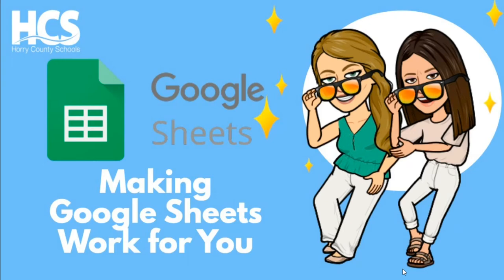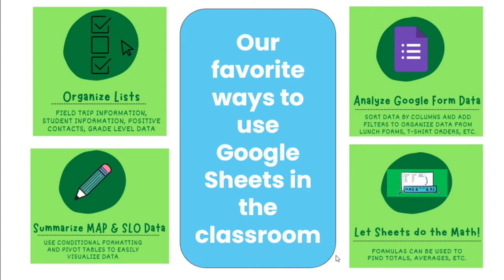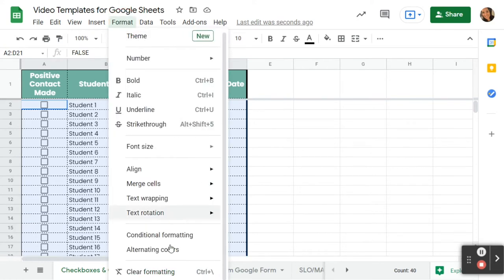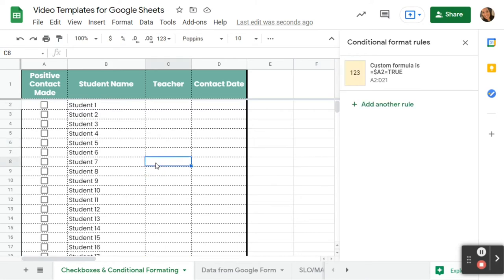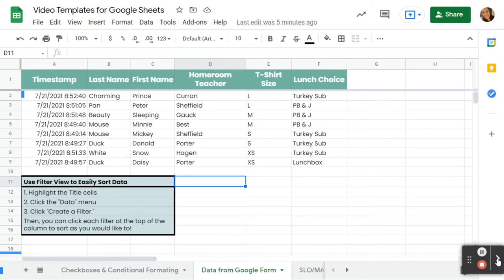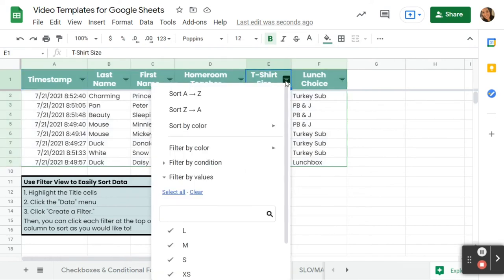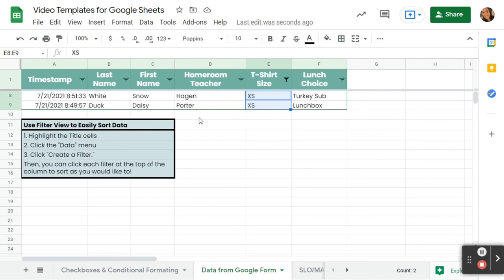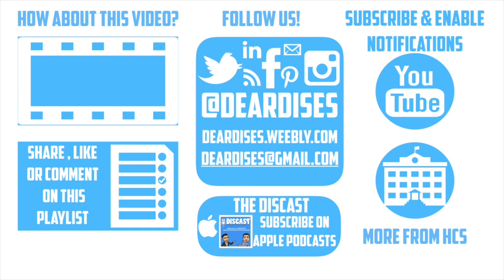Making Google Sheets Work for You | Google Sheets tutorial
We will provide tips and tricks to organize data in Google Sheets.